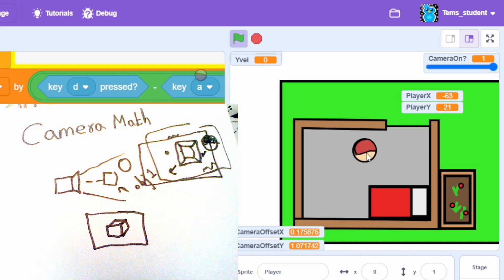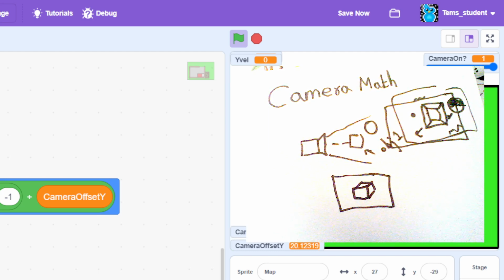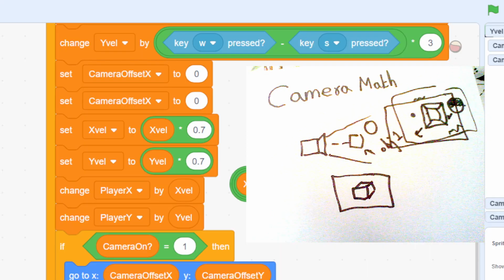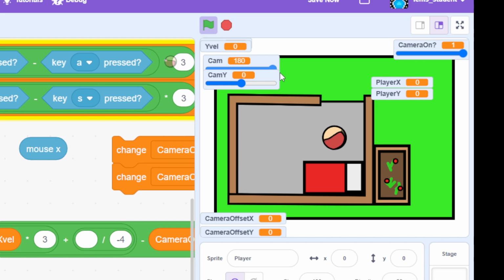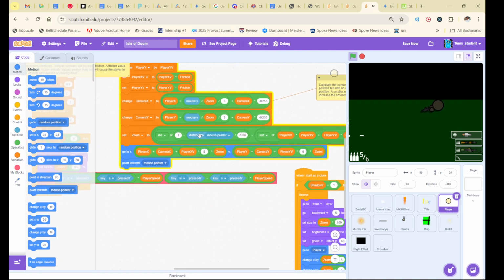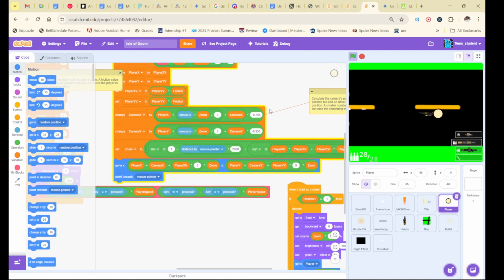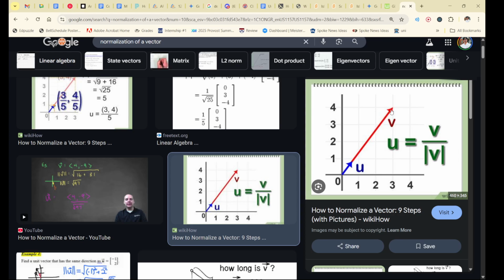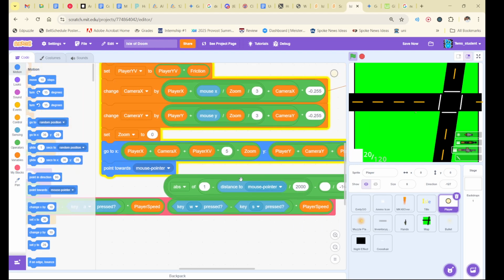Math behind Game Cameras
Never trying this format again, having 2 cameras and a screen share is very chaotic.